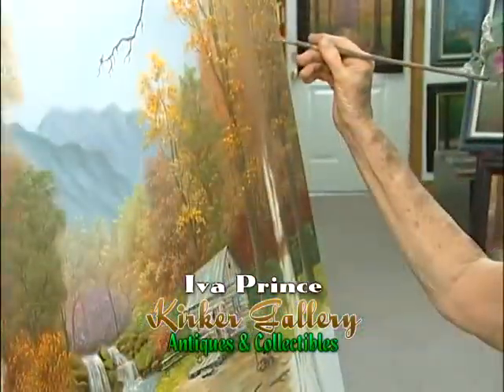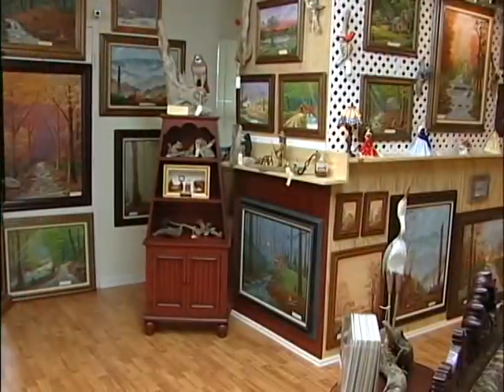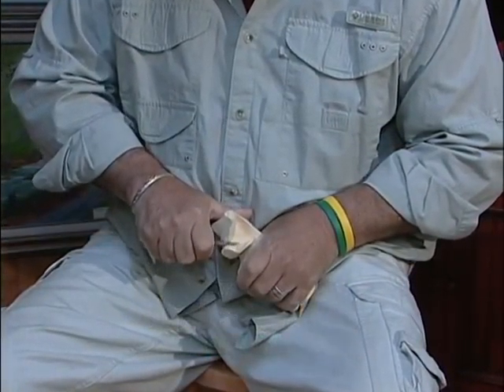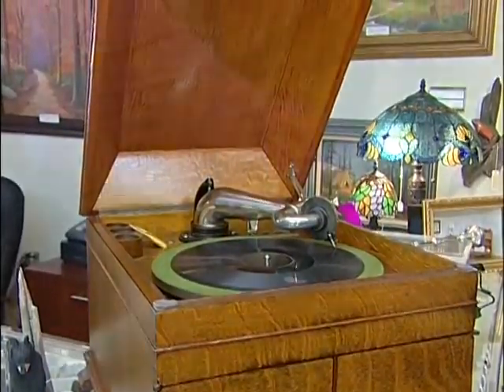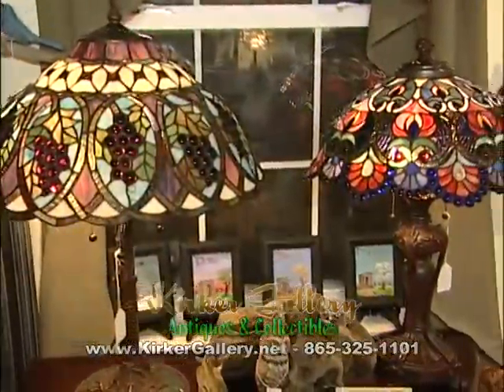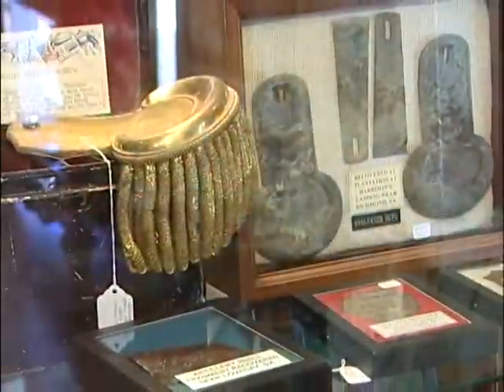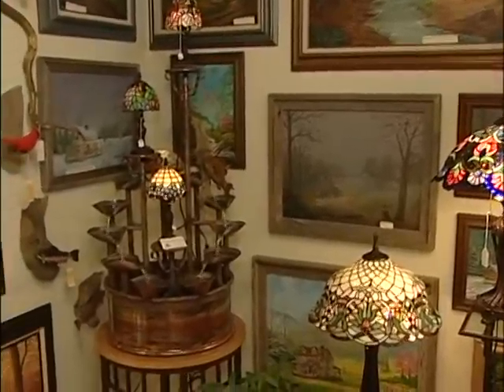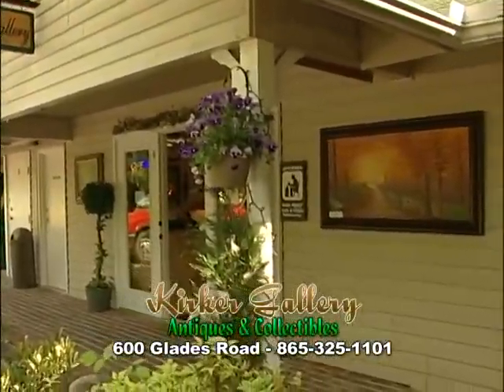kirker gallery rev 2 2012